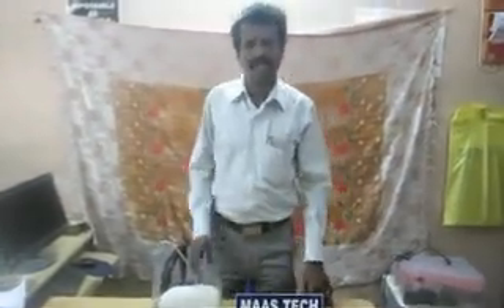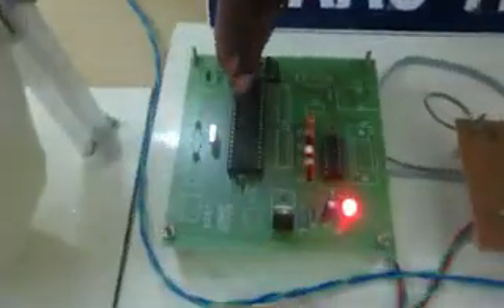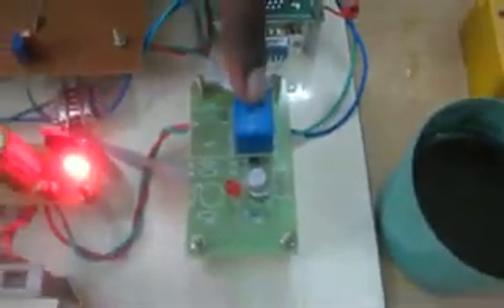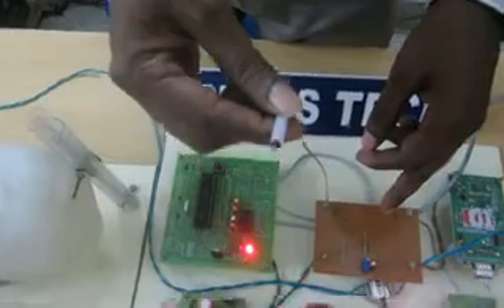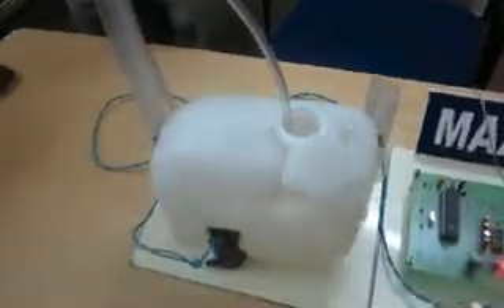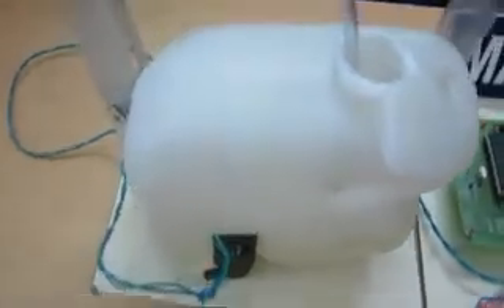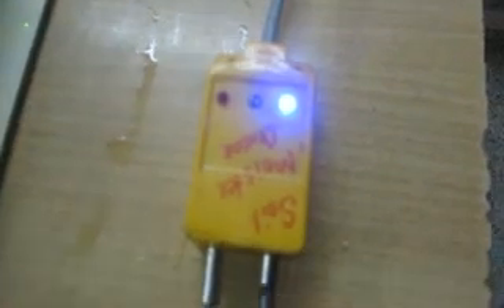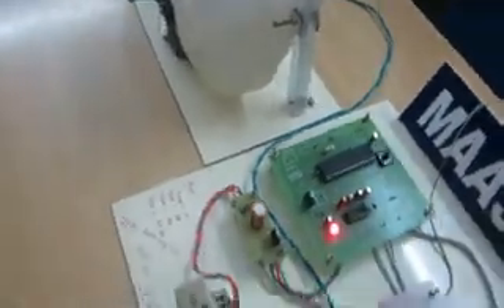EMBEDDED PROJECTS-SMS BASED IRRIGATION CONTROL SYSTEM-MOTOR PUMB ON/OFF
Abstract:
Agriculture is a source of livelihood of majority Indians and has great impact on the economy of the country. In dry areas or in case of inadequate rainfall, irrigation becomes difficult. So, it needs to be automated for proper yield and handled remotely for farmer safety. In this paper we suggest a Wireless sensor network and Embedded based technique to control water flow for sectored, sprinkler or drip section irrigation. This system will be very economical in terms of the hardware cost, power consumption and call charges.
In places such as agriculture lands, there is a continuous need for monitoring the water level at particular places. In places such as drip irrigation for coconuts and bananas, the water is let out through pipes directly to each field. A person has to carefully monitor the water level at regular intervals. His job becomes tedious during night times and for frequent power cuts. Sometimes there is wastage of water and electricity due to negligence and other times there is a hard job for the user. The project helps in automating this job.
 This is highly helpful in places such as drip irrigation system where there are many flow pipes but does not require any change in the agricultural fields. Further there is a wireless communication device consisting of very high frequency transceiver. It helps to coordinate any action between the controlling authority and the fields. So each field can be placed as a separate wireless node and these field transceivers act as a high speed wireless network.
 The project proposes a water level sensor at each place where the water has to be monitored. When the motor is switched on the sensors are activated and the fields are irrigated automatically. Once the water reaches a particular level which may even take hours, the system takes appropriate steps to regulate or even stop the water flow.

FURTHER DETAILS PL VISIT\